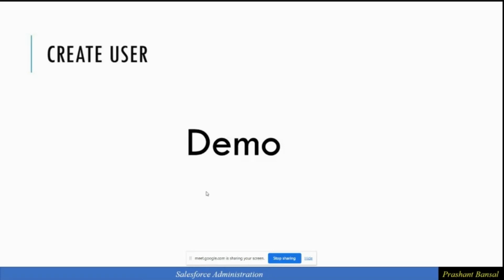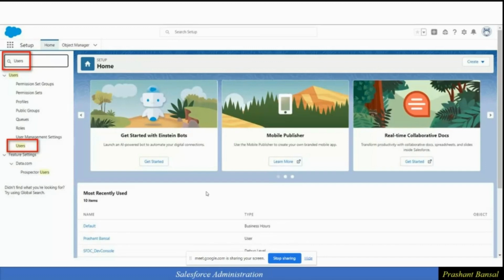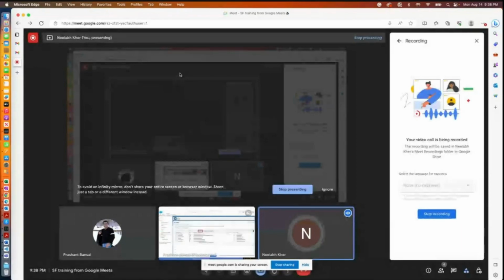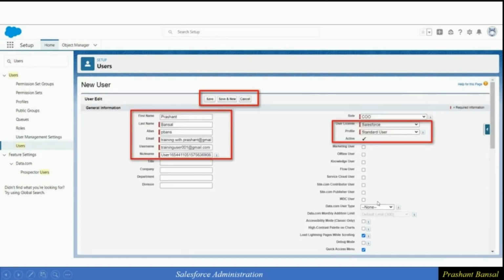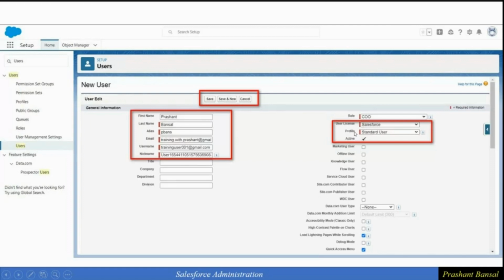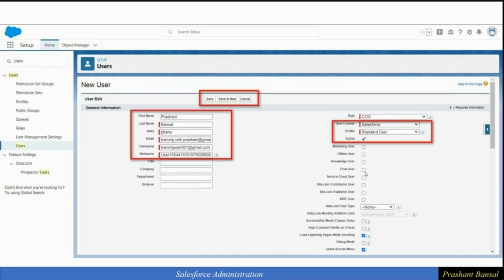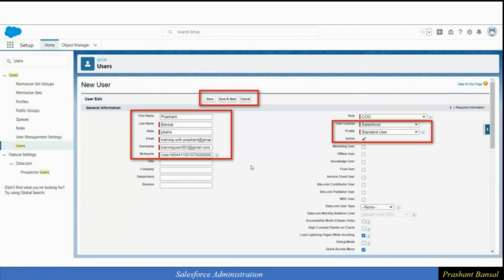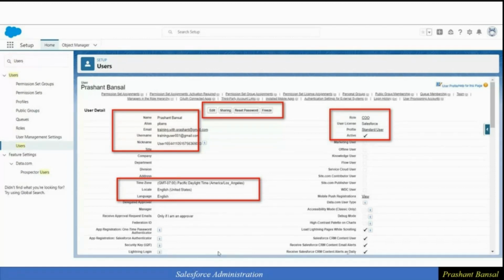Hands On & Interactive Session on Create User Functionality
This is a sample from a Salesforce Administration training session to illustrate the training methodology.